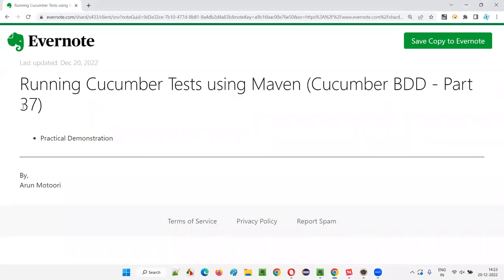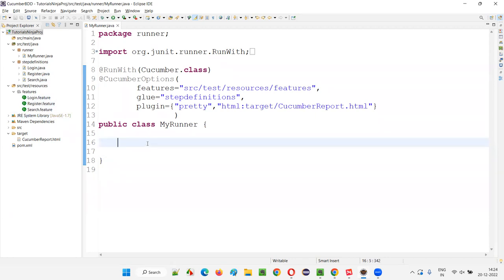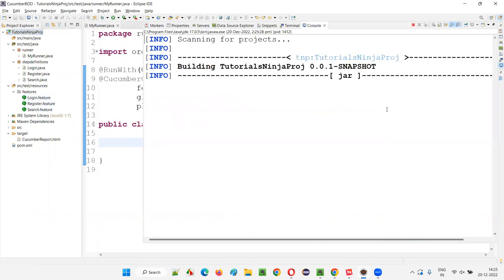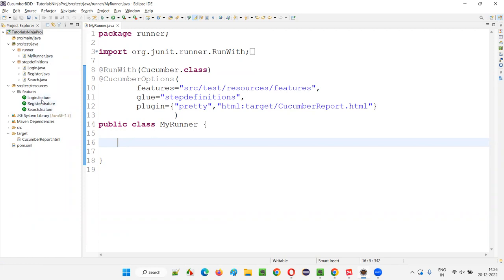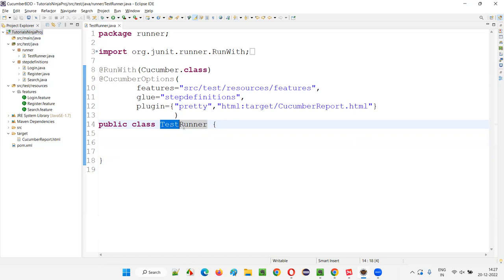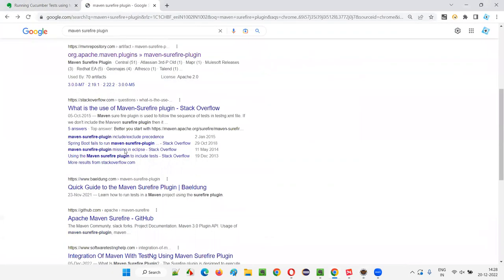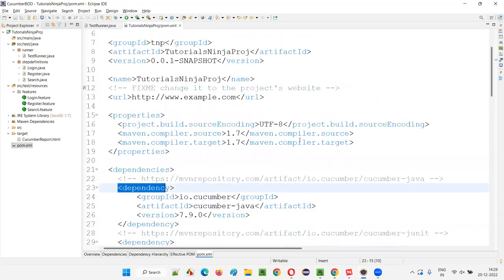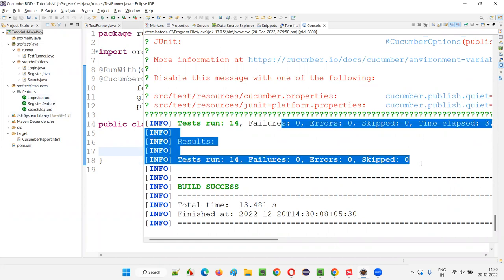Running Cucumber Tests using Maven (Cucumber BDD - Part 37)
In this session, I have practically demonstrated running Cucumber Tests using Maven